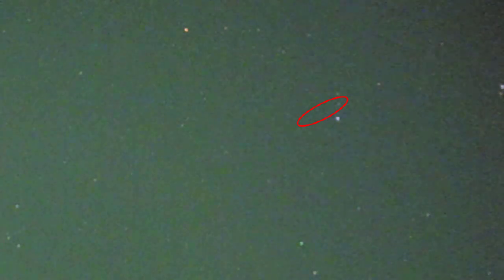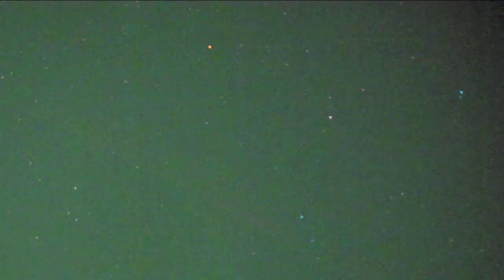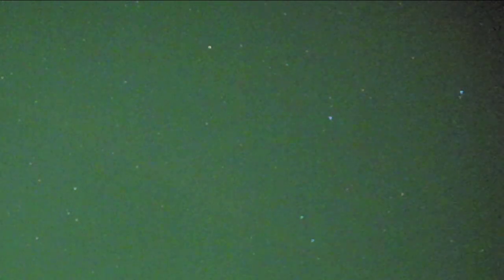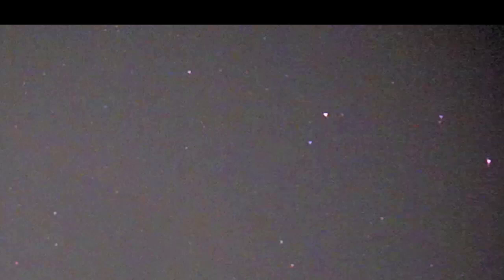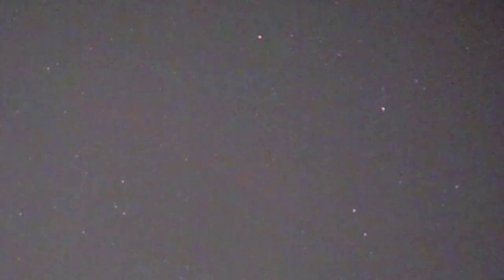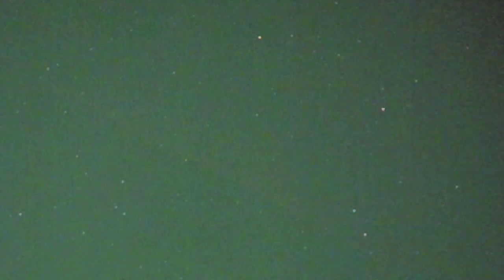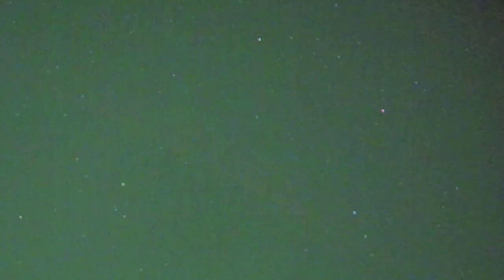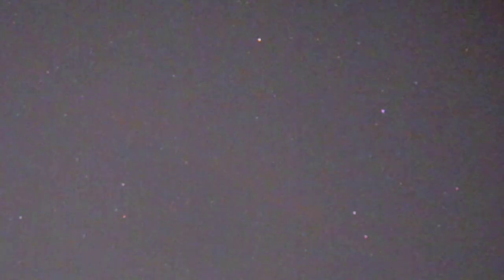A long look at a slow mover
A "Slow Mover" is a night sky object that moves too slow to be in orbit.
They are usually only visible in the infra-red and they often flash at an arbitrary rate. Here, I capture a slow mover that morphs in appearance from a dim white ball, to a dull red sphere, to a brilliant white triangle.